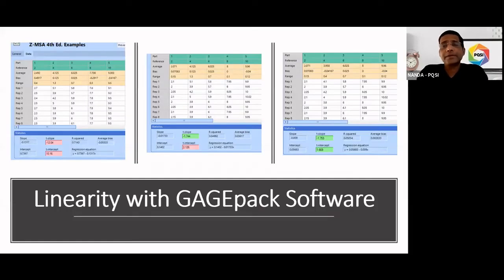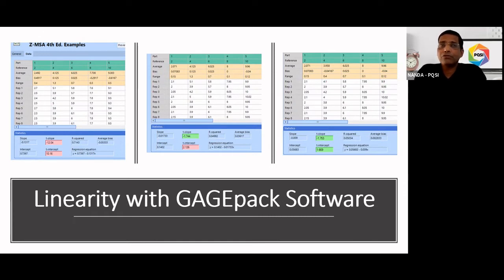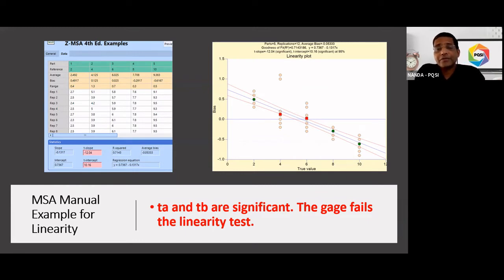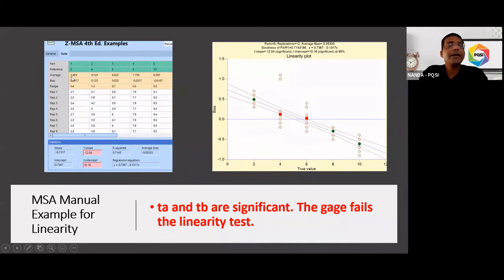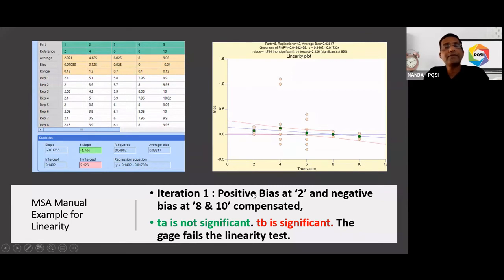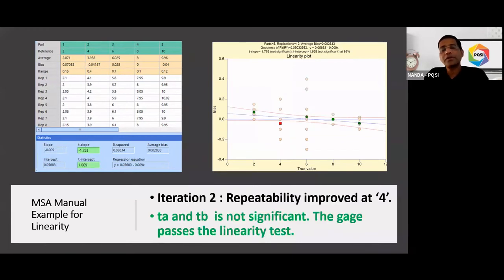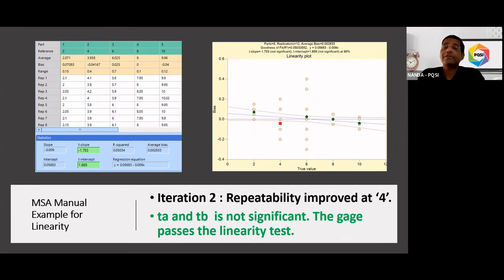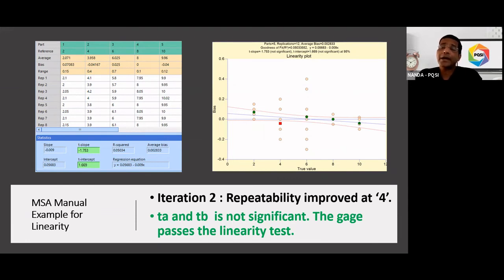MSA - What to do after a Linearity study?